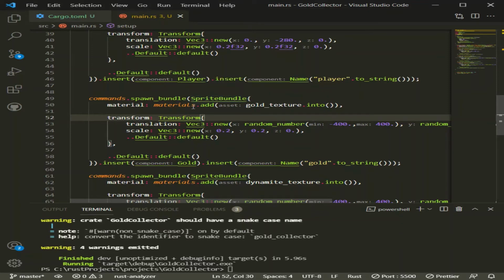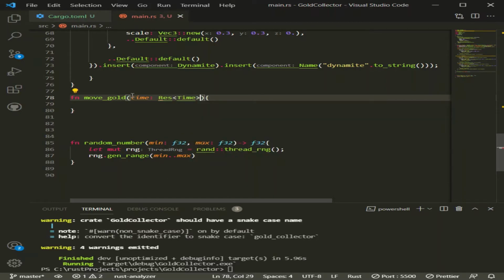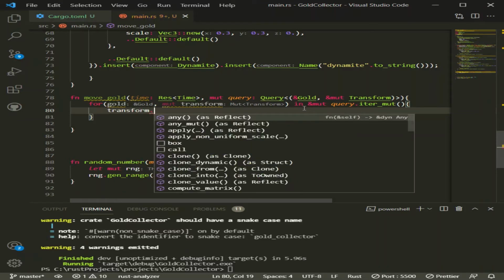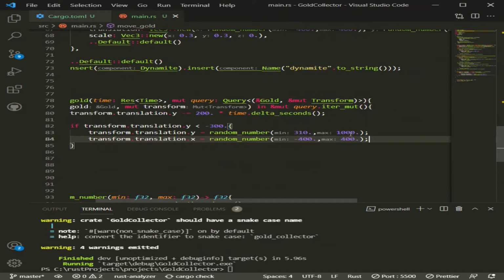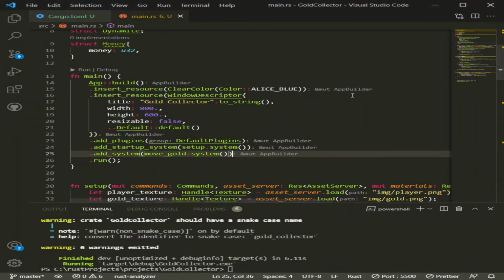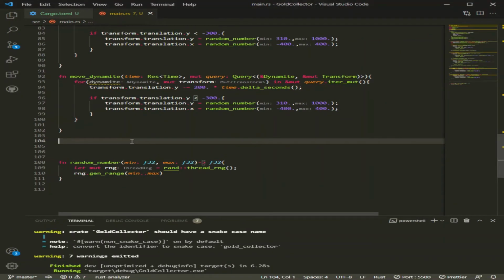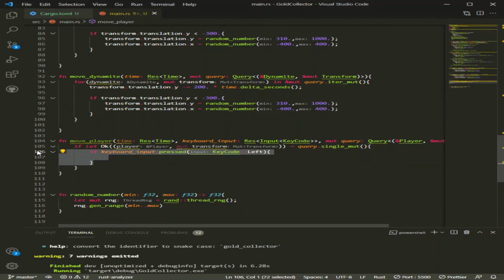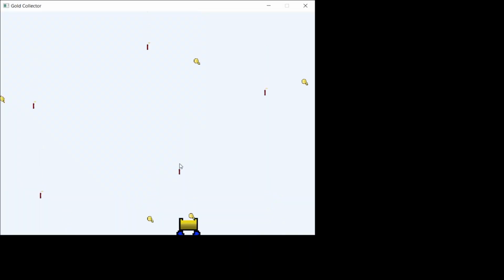Gold Collector - Rust Game in Bevy: Part 4: Movement and Logic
In this part we add the logic to move the gold/dynamite entities from the top of the screen to then bottom at a fixed speed and when they hit the bottom they will reset their y axis to a random number above the screen and their x axis to a random number within the screen